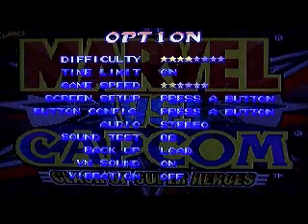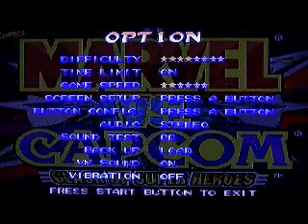Marvel VS Capcom Clash Of Super Heroes SEGA DreamCast Review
This is a review of the DreamCast classic Marvel VS Capcom Clash Of Super Heroes. This review was done with the original disc on the original machine, this is NOT a P.C EMU!

Berroo's Shop...

TinyUrl version...

He's got everything I said in the vid and more :)